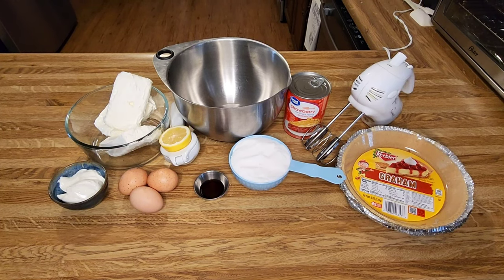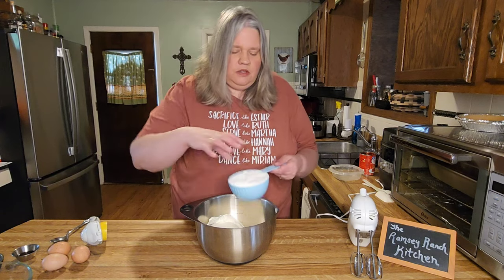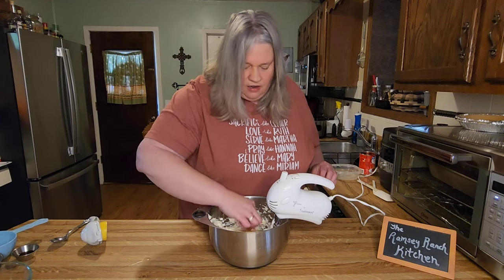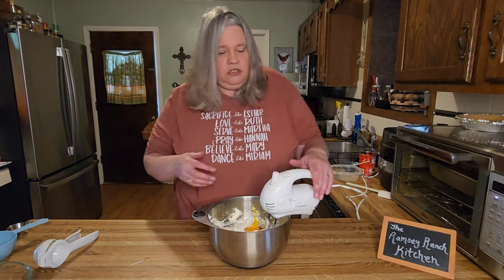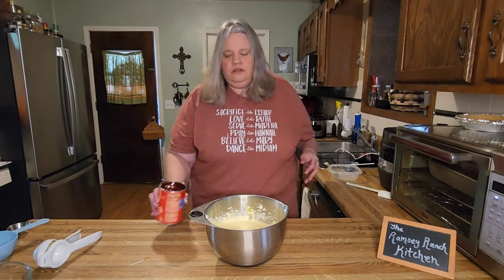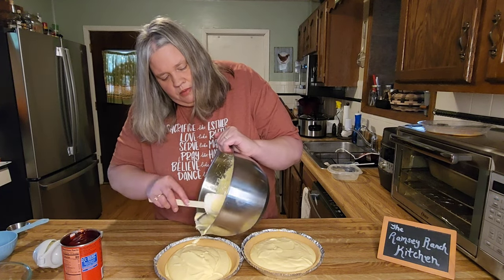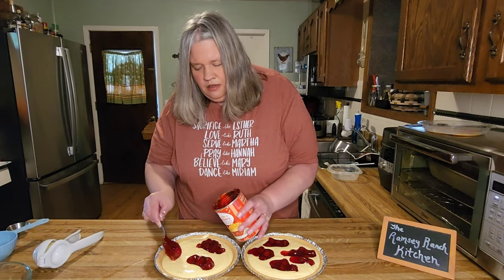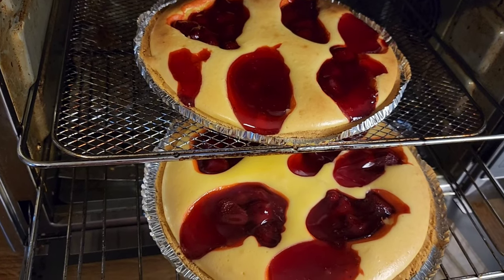DESSERTS WITH CHRISTY IN THE RAMSEY RANCH KITCHEN! - DOTTIES EASY SLOW BAKE CHEESECAKE!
Recipe is located below!

In the Smokies or coming and want great photos for your family? Do you have a rental property that needs magazine quality photos?

Prayer request? We would love to pray for you!

Check us out on TikTok as well!

If you want to send us a letter or any correspondence such as a prayer request in the mail please send it to:

Ingredients:

3 Eight ounce blocks of cream cheese - room temperature

1.5 cups of white sugar

3 eggs

5 tbls Sour Cream

3 tsp vanilla

Juice of 1/2 lemon (2 tbls)

2 Nine inch graham cracker pie shells

1 20 oz can pie filling, your favorite flavor (strawberry, blueberry etc)

In a stand mixer or using an electric mixer, cream together cream cheese and sugar until very creamy.

Add in eggs, sour cream, vanilla, & lemon juice and continue beating until smooth...2-3 minutes.

Fill pie shells about 2/3 full with half of the mixture in each.

Plop spoonfulls if pie filling around the top of each pie, using half the can on each.

Bake in preheated 300° oven for 60-70 minutes until set but slightlh jiggly.

Let stand until cool. Refrigerate 3-4 hours prior to serving.